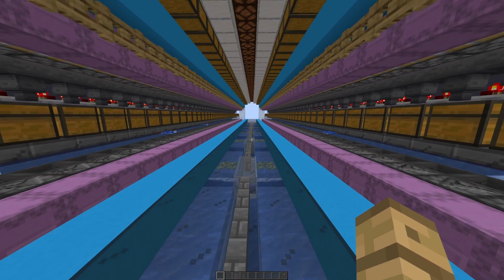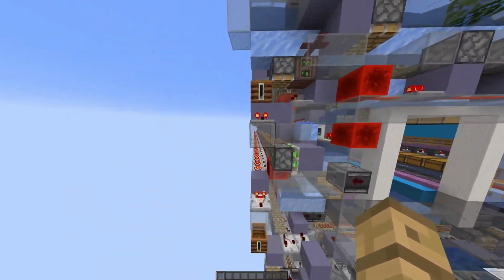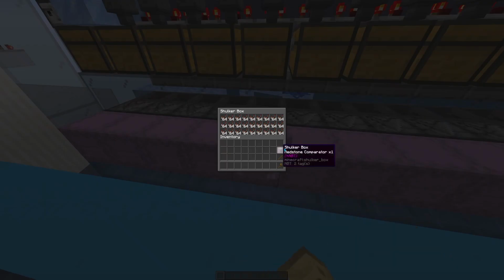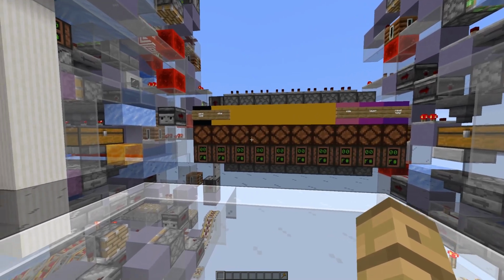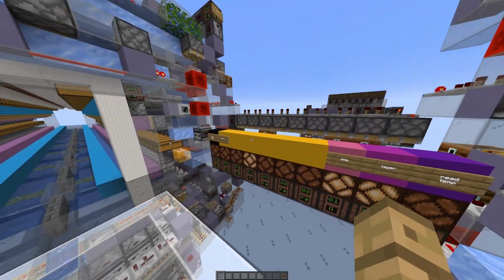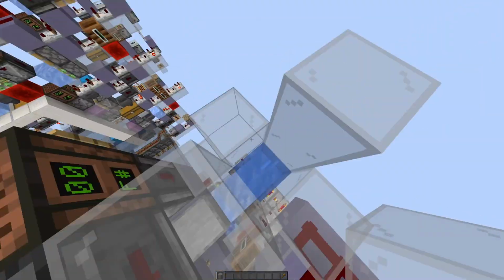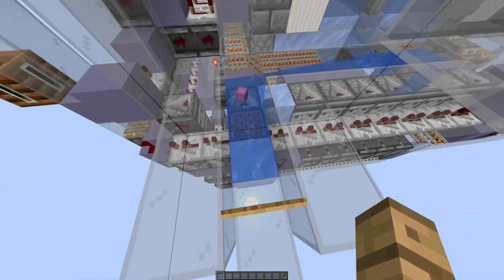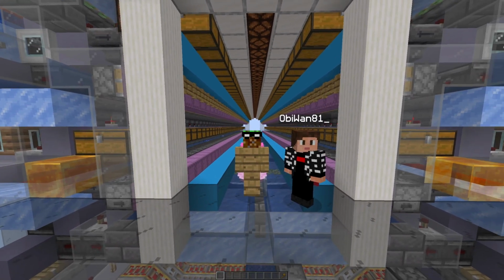Quad Accessible Temp Storage